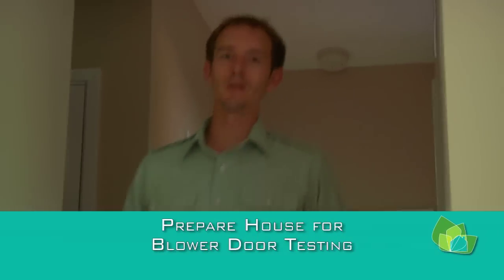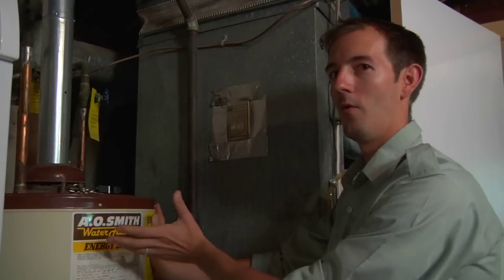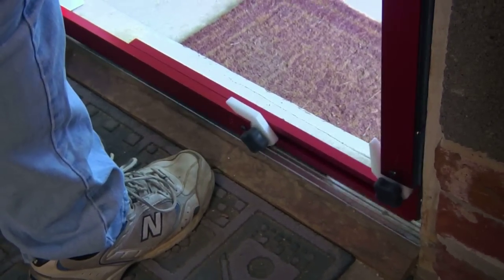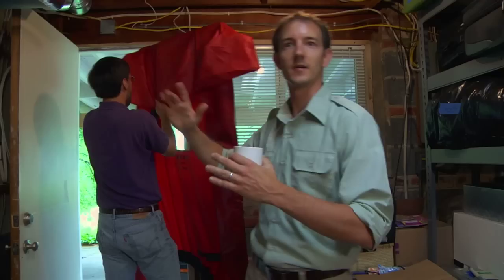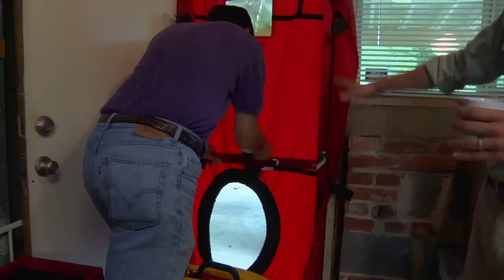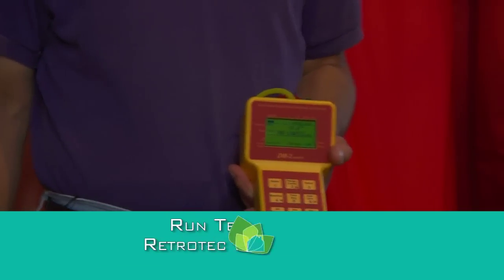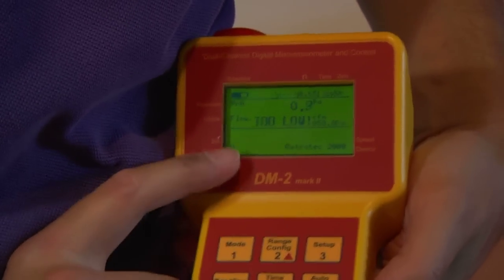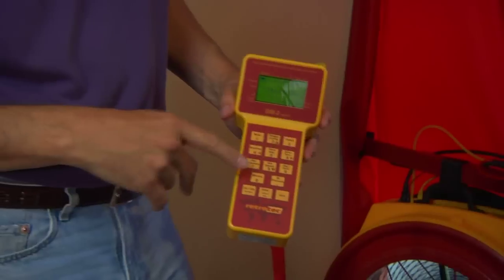Retrotec Blower Door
Setting up the Retrotec blower, an excerpt from the BPI Recognized training DVD: Building Analyst Field Training Video - How to Perform a Home Energy Audit.